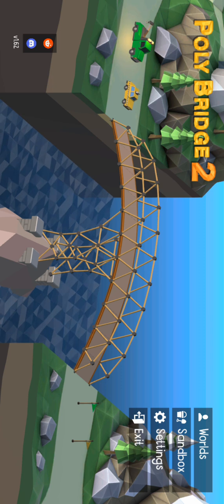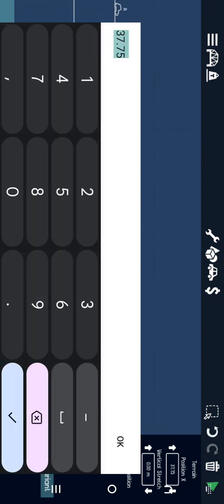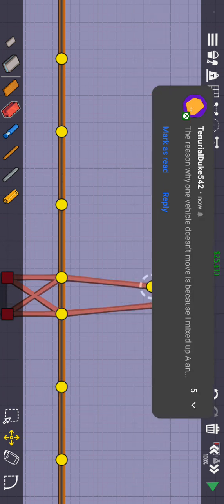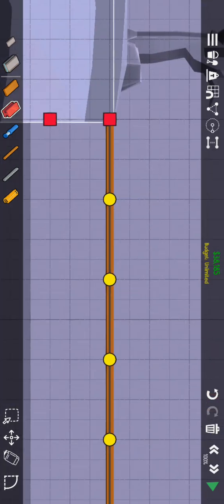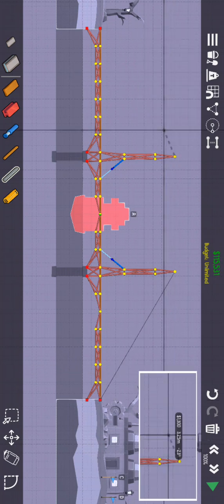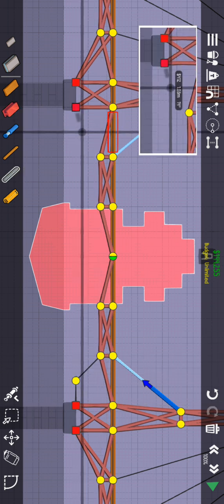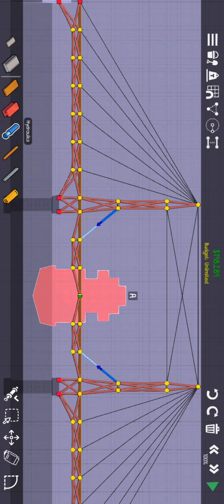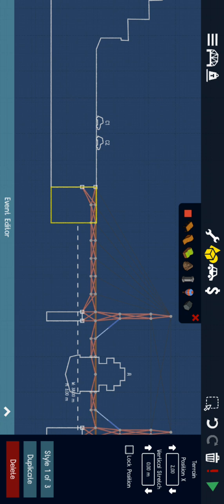tutorial how to build your own bridge or any in poly bridge 1,2 and 3